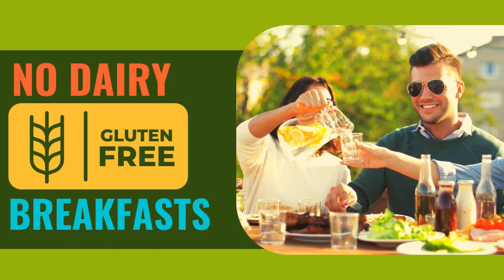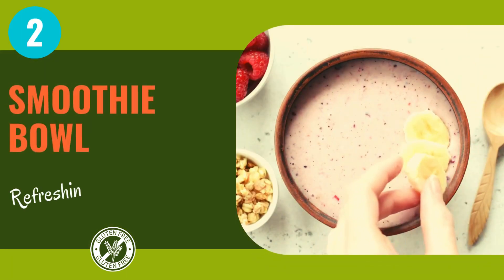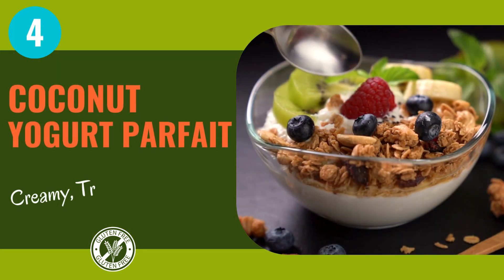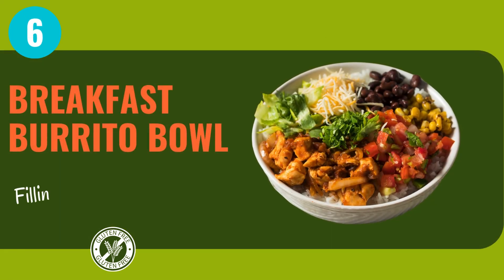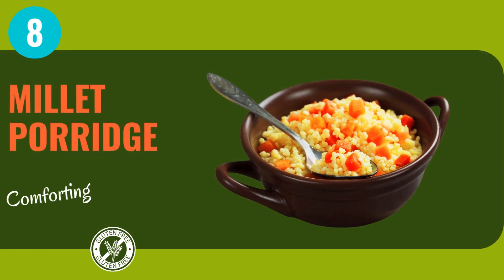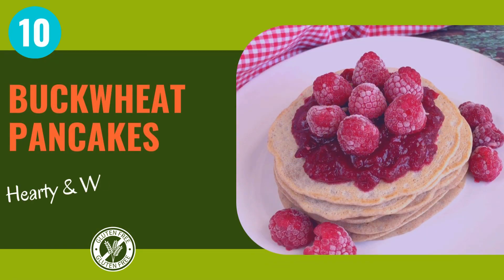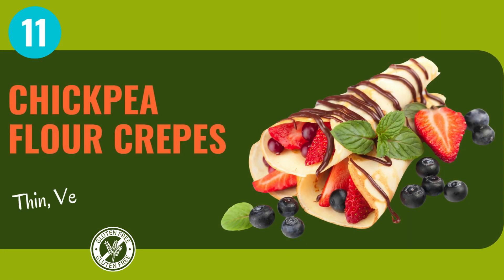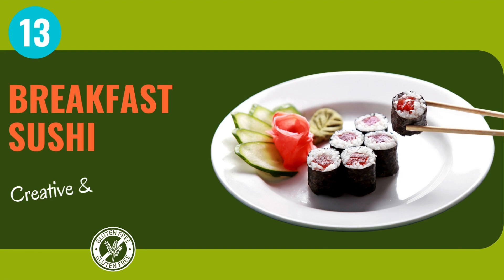13 GLUTEN & DAIRY FREE Breakfasts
Looking for tasty and nutritious Gluten and dairy-free breakfast ideas? Look no further! In this video, we've recommended a fantastic selection of No Gluten, no dairy breakfasts to kickstart your day on a healthy note.

*13 Delicious Gluten and Dairy-Free Breakfast Ideas | Start Your Day Right*
Whether you're following a specific diet or simply want to explore new flavors, we've got you covered with these Dairy and Gluten-Free Breakfasts:

*Quinoa Porridge:* A hearty and protein-packed alternative to traditional oatmeal.
*Smoothie Bowl:* A refreshing and customizable way to get your daily dose of fruits and veggies.
*Veggie Omelette:* Packed with colorful vegetables for a satisfying start to your day.
*Coconut Yogurt Parfait:* Creamy coconut yogurt layered with fresh fruits and crunchy granola.
*Sweet Potato Hash:* A savory and filling option loaded with wholesome ingredients.
*Breakfast Burrito Bowl:* All the flavors of a breakfast burrito in a convenient bowl format.
*Zucchini Fritters:* Crispy on the outside, soft on the inside, and bursting with flavor.
*Millet Porridge:* A comforting and gluten-free alternative to traditional oat porridge.
*Tofu Scramble:* A vegan twist on classic scrambled eggs, packed with protein and flavor.
*Buckwheat Pancakes:* Light and fluffy pancakes made with nutrient-rich buckwheat flour.
*Chickpea Flour Crepes:* Thin, delicate crepes made from chickpea flour, perfect for sweet or savory fillings.
*Overnight Oats:* A convenient make-ahead option for busy mornings, customizable to your taste.
*Breakfast Sushi:* A fun and creative way to enjoy your morning meal, with a sushi-inspired twist.

Get ready to revolutionize your breakfast routine with these delicious and wholesome recipes! 🍳🥞🍓